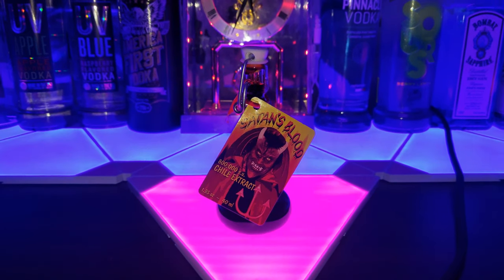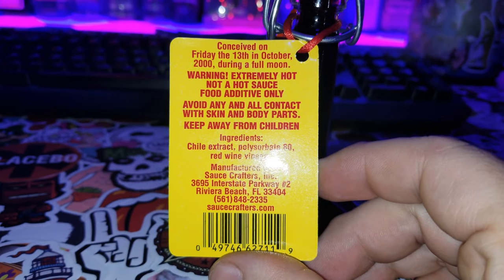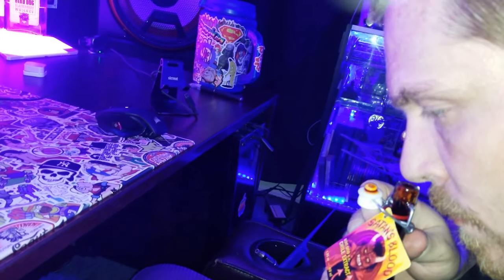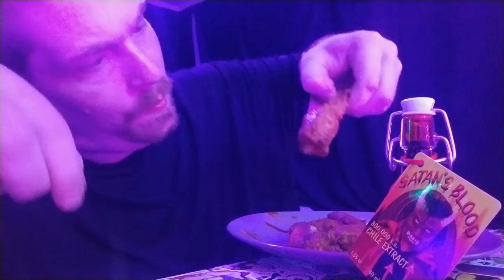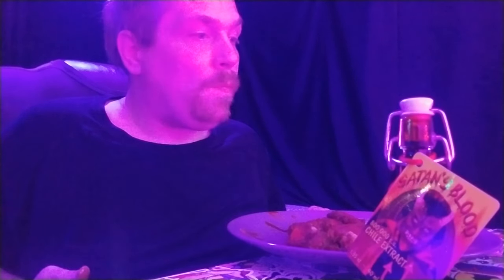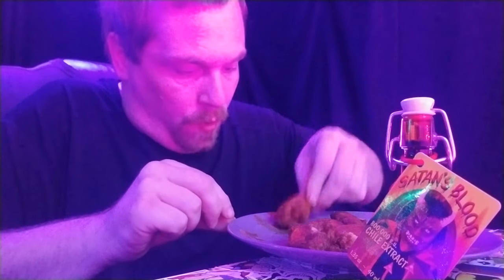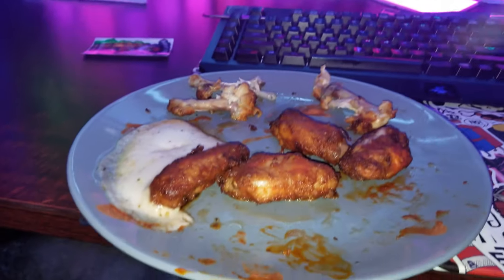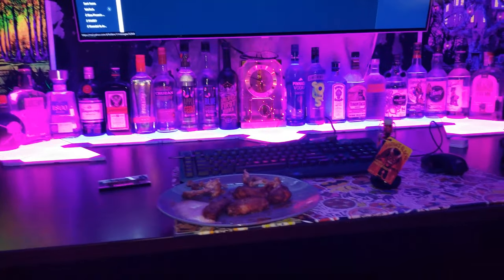Satan's Blood Hot Wings Challenge